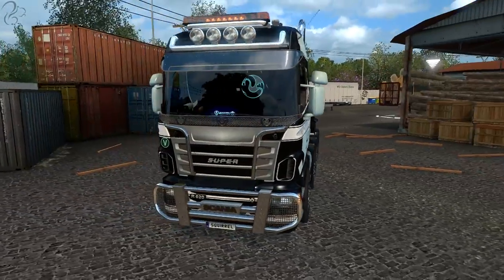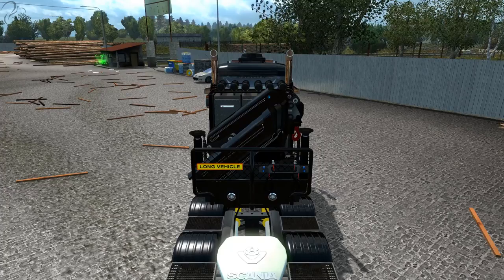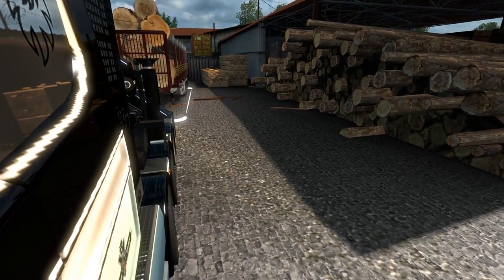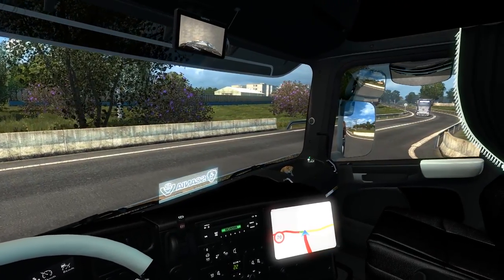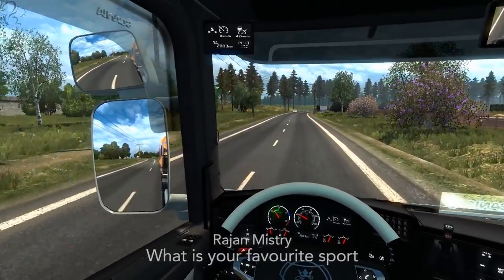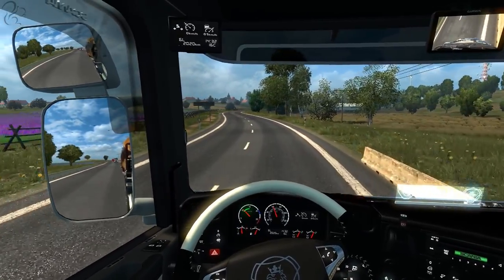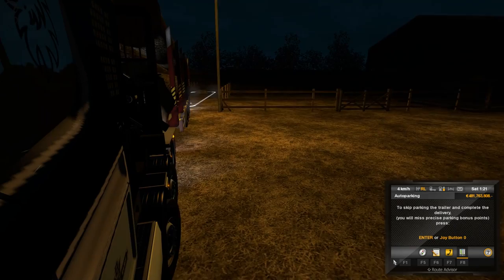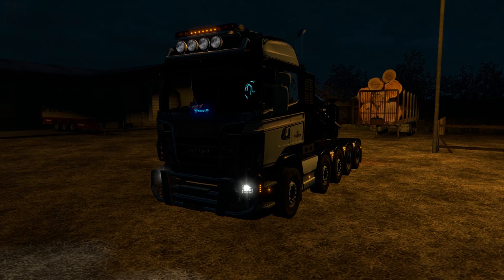TMCN Episode #16 - Sports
Theme for this episode: Sports
This May Contain Nuts - the series where you ask the questions and I take a journey and answer them!

QUESTIONS IN THIS EPISODE
06:32 - What is your favourite sport?
09:05 - What sport were you mainly into when you were young?
10:26 - What sport would you like to try?
13:26 - What is your favourite funny sports story?
18:33 - If you could compete in the Olympics, what sport would you play?
19:57 - Do you think billiards/pool is a sport?
24:12 - What are your thoughts on American Football?
25:16 - What UK football team do you/would you support?
26:36 - Do you think pro-gaming is a sport?
27:39 - Do you wish to see the Olympics held in London again?
31:13 - Do you believe that sport can create peace in the world?
33:44 - Did you ever collect sports cards?
36:05 - Would you class WWE as a sport or as entertainment?
38:13 - What are your thoughts on athletes using steroids/drugs to better their performance?
41:53 - Have you ever played golf?
44:05 - How good/bad at sport were you at school, and if you had another chance at life, is there any sport you would have taken up?
46:50 - What Motor Racing track would you like to race on if you had the chance?